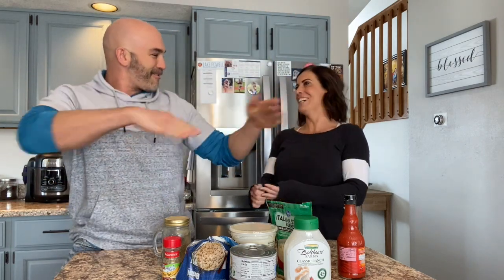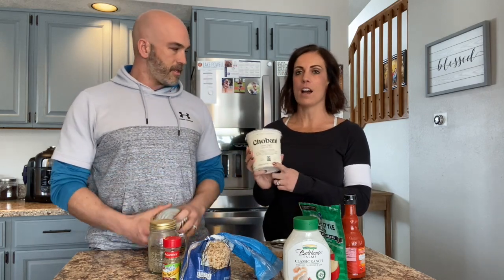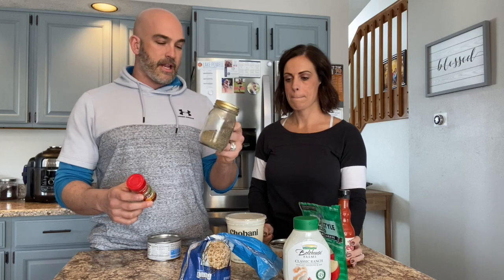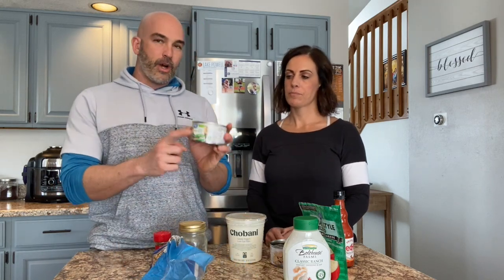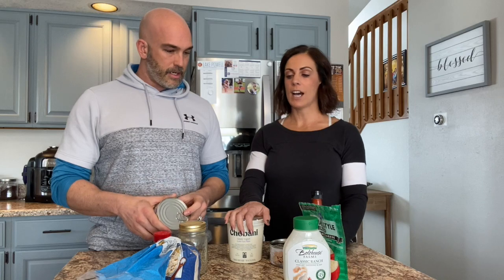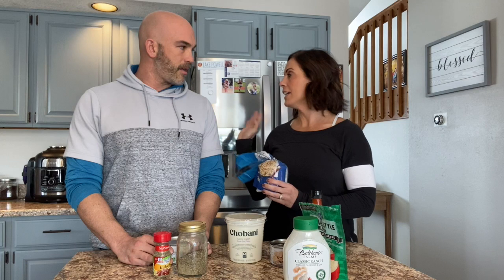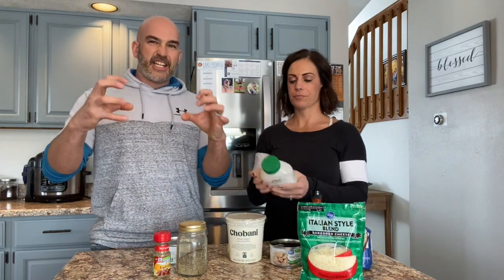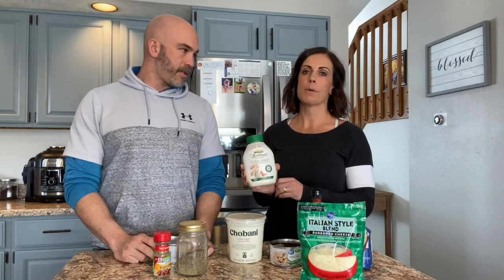Doing Life with Team Johnson Vol 11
Volume 11 of our Health & Fitness Q&A